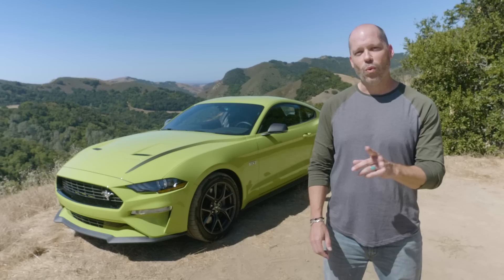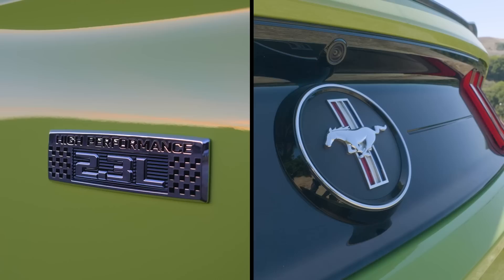2020 Ford Mustang EcoBoost High Performance Package Review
Even though it uses the engine from the Focus RS and the brakes from a V8 Mustang, the 2020 Ford Mustang EcoBoost with the new High Performance pack is much more than just a performance parts bin mashup. The optional Handling package's unique Pirelli Corsa4 tire and retuned MagneRide shocks work with the stability control and ABS systems and the new engine's lighter weight to give this Mustang the most engaging handling this side of the Shelby GT350. If you prefer canyon carving and autocrossing to straight-line power, this might be the Mustang for you.

About the Mustang EcoBoost:

The 2020 Ford Mustang provides ample amounts of style and performance. It also makes the appropriate nods to the Mustang's heritage while staying current with the latest technology features. Among today's muscle cars, the Mustang is hard to beat.

The Ford Mustang EcoBoost is powered by a turbocharged 2.3-liter four-cylinder engine that makes 310 horsepower and 350 lb-ft of torque. A six-speed manual transmission is standard, and a 10-speed automatic is optional. Other mechanical equipment includes a limited-slip rear differential, launch control (only with the manual gearbox), and an electronic line lock to facilitate burnouts (at the track only, of course).

Standard feature highlights include 17-inch wheels, keyless entry and ignition, a 4.2-inch center display screen, and a six-speaker sound system. Also standard is FordPass Connect, which includes remote start, a 4G LTE Wi-Fi hotspot, and remote services that allow you to check on the vehicle from a smartphone app.

The EcoBoost Premium keeps all the same hardware but adds 18-inch wheels, leather upholstery, revised cabin trim, power-adjustable front seats, a nine-speaker audio system, Apple CarPlay and Android Auto, and an 8-inch touchscreen with the Sync 3 infotainment system.

For both EcoBoost and EcoBoost Premium models, an available High Performance package adds a high-performance version of the 2.3-liter engine with a 20-hp boost (up to 332 hp but with the same torque rating), larger brakes with four-piston calipers, 19-inch wheels and summer tires, a shorter differential ratio, a bigger radiator, active exhaust, stiffer front springs, a special front air splitter, a larger rear spoiler, and specialized track-oriented suspension tuning. The High Performance package also allows access to the EcoBoost Handling package (coupe only), which equips the Mustang with adaptive MagneRide suspension dampers and wider wheels (19 inches x 9.5 inches) with Pirelli Corsa4 tires.

Muscle cars don't exactly scream "high tech," but the Ford Mustang gets high marks for the availability of newer features. Ford's Sync interface has top-notch voice controls, an 8-inch touchscreen, and Apple CarPlay or Android Auto smartphone integration. The optional digital instrument panel not only looks cool, but it is functional and is a great secondary control screen.

The advanced safety features (blind-spot monitor, lane keeping assist, etc.) are well-tuned to avoid false alarms. The forward collision warning is appropriately startling. The adaptive cruise control executes with smooth inputs and maintains the set speeds on steep downhills.

Inside, the Mustang's interior is much the same as it has been for the past few years. Highlights include a pleasing retro design fitted with the latest technology options such as Ford's Sync infotainment system and adaptive cruise control. The drawbacks are predictable. These include limited rear-seat and trunk space and a stiff ride when you opt for the high-performance suspension. Overall, though, we thoroughly enjoyed the 2020 Ford Mustang. It's modern, fast, easy to drive, and available with just enough options to make it your own.

Edmunds will help you find your perfect car with unbiased and useful reviews, advice, pricing, and tools.